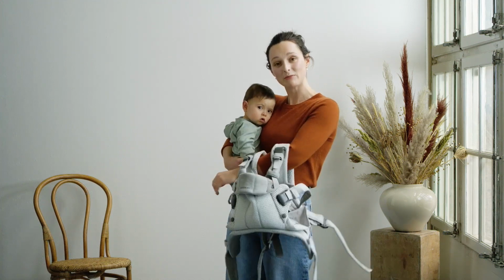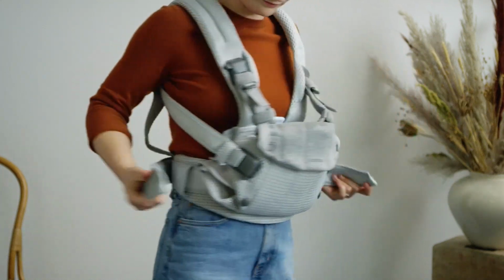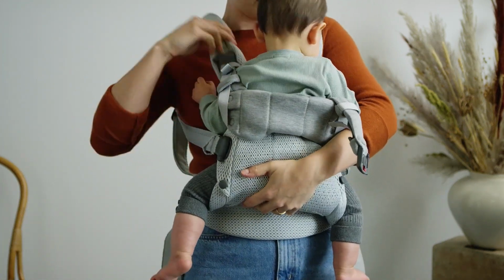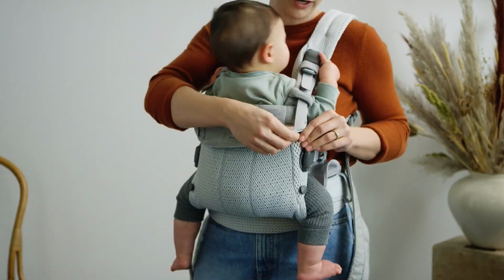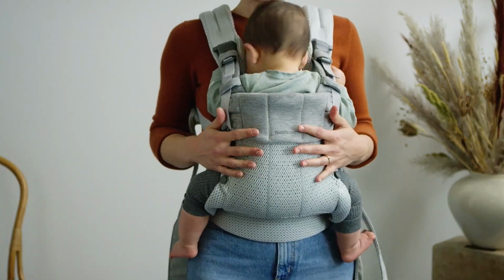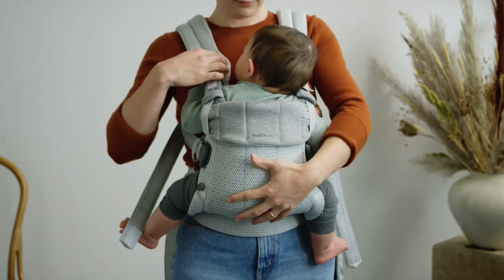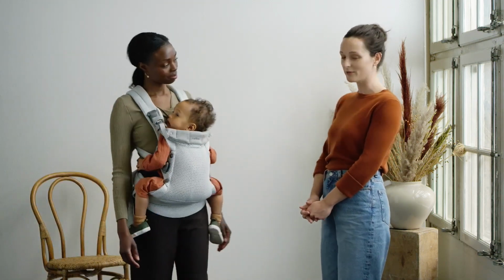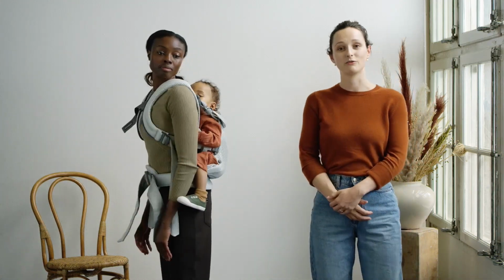Hướng dẫn sử dụng địu BabyBjorn Harmony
Hướng dẫn cách địu BabyBjorn Harmony ở 4 tư thế:
 - Sơ sinh
 - Quay mặt vào trong
 - Quay mặt ra ngoài
 - Địu phía sau lưng